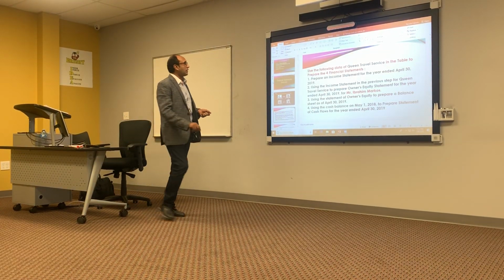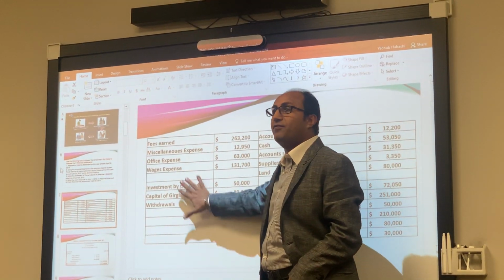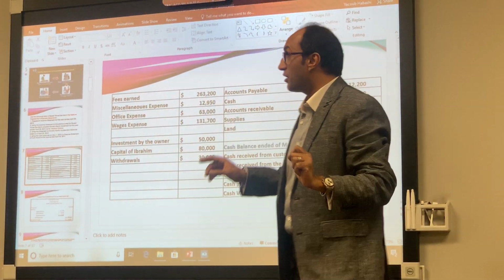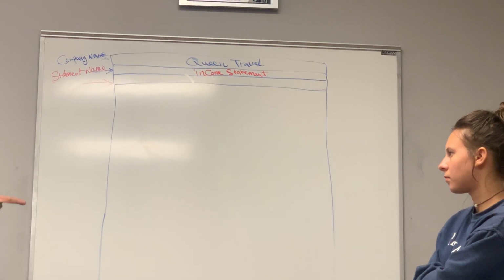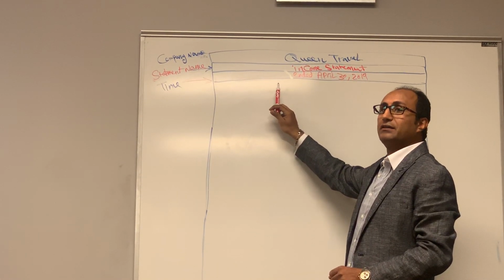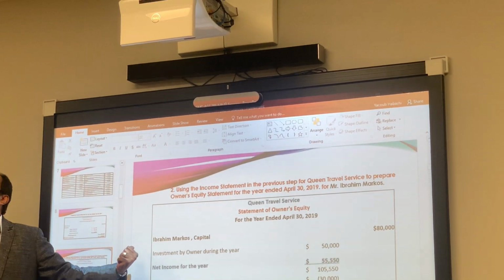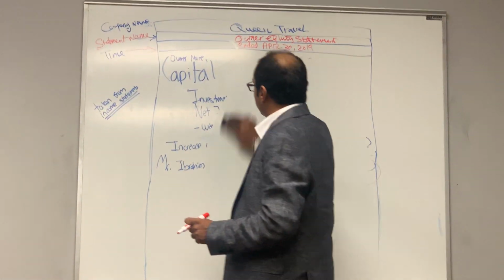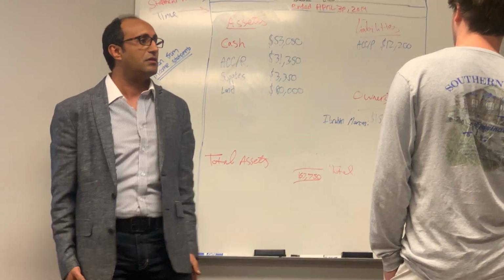Financial Statements for Beginners Examples and Answers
Dr. Jacob Habashi